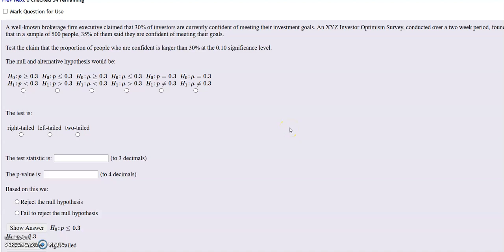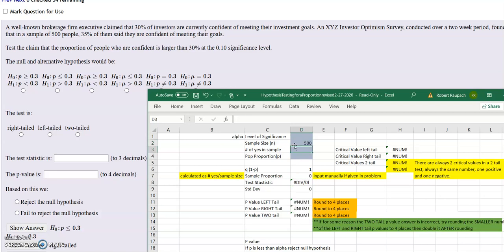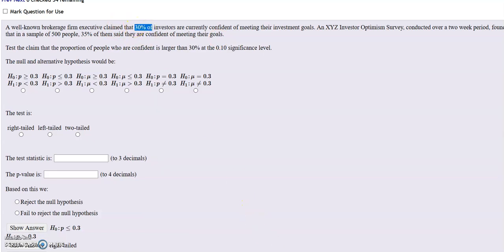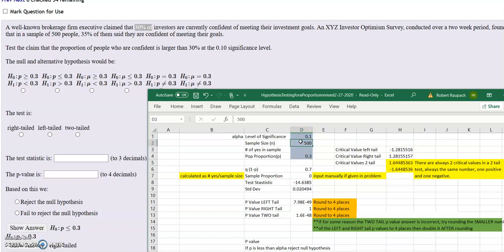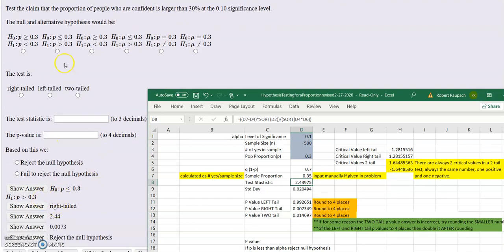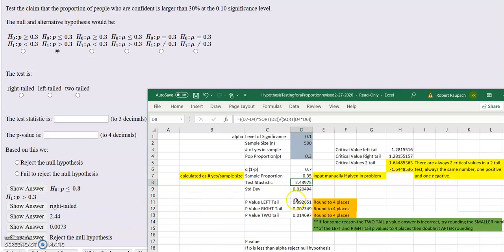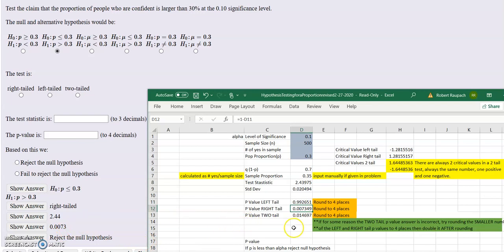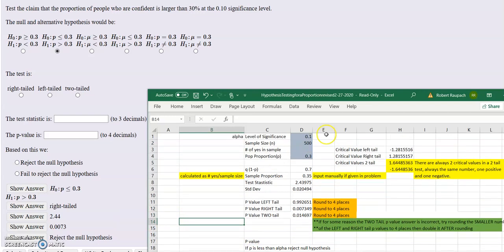Hypothesis Testing P vs Alpha PROPORTION using excel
This video will show you how to do hypothesis testing for PROPORTIONS using P vs Alpha using excel